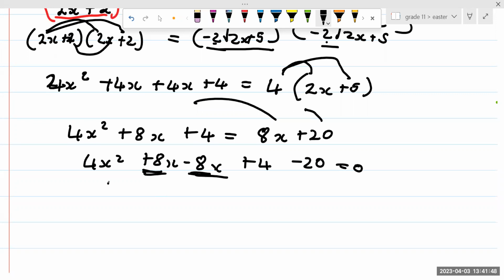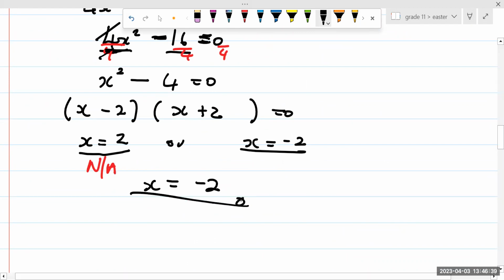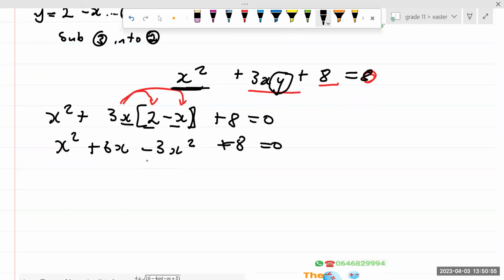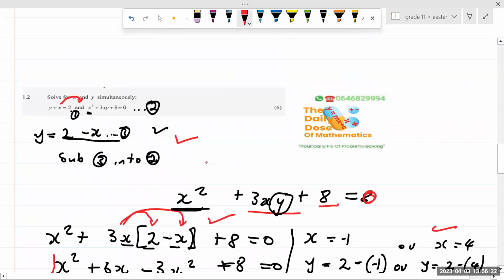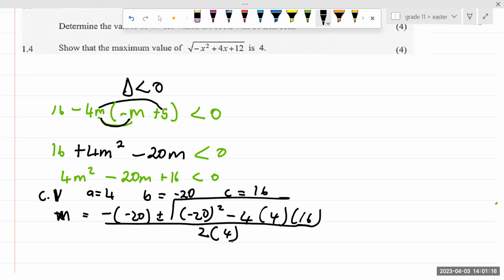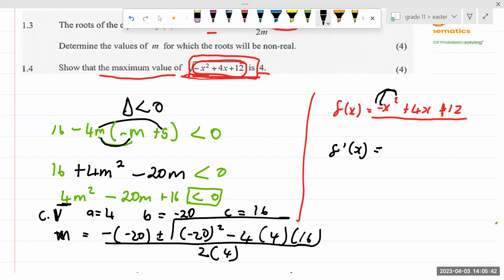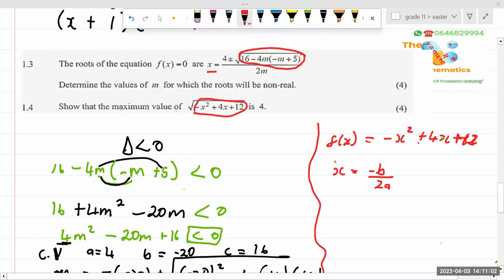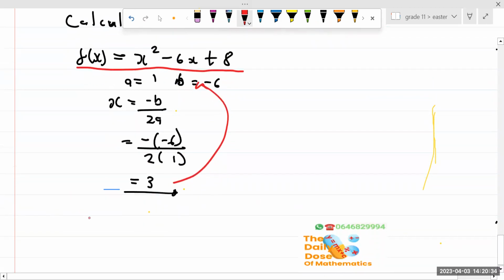Solve for x General algebra video 2 of 2 of 2 Easter holidays worksheet Question 1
0:00 continue from video 1 working with surds equation
3:00 check applicable solution
6:25 Solve x and y simultaneous
15:24 For which values of m will have non real roots
22:34 Show the maximum value using differentiate
29:45 Show the maximum value using formular
33:00 Activity maximum value
33:30 corrections